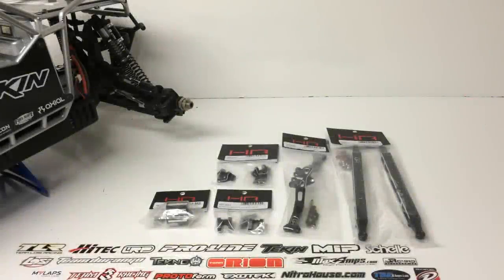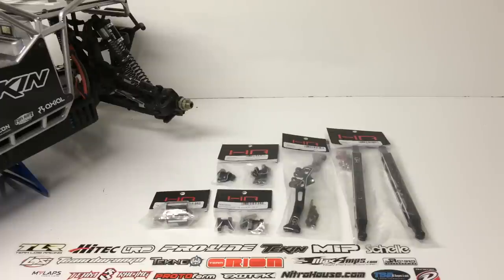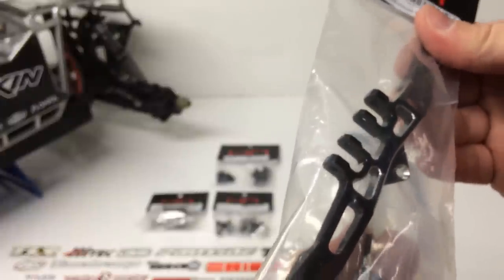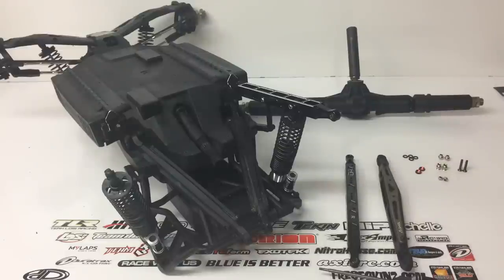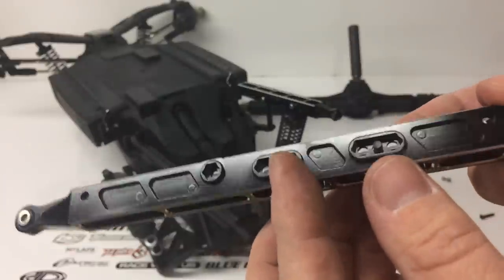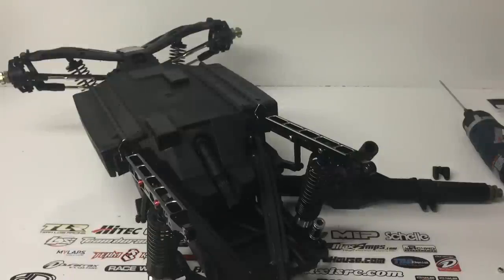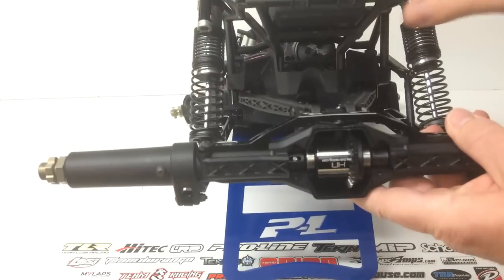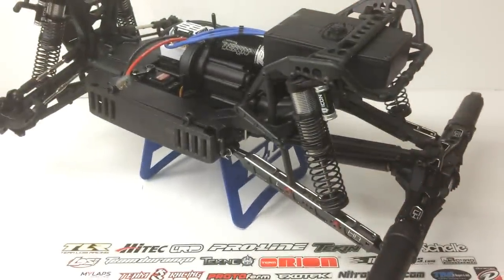Hot Racing Upgrades Pt 1 - Axial Yeti XL KIT Version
The Axial Yeti XL KIT version was dying for some upgrade parts and Hot Racing delivered!  One of the first aftermarket companies to step up to the plate and produce great products for this huge 1/6th scale beast.

Here's which parts I selected for Part 1, the Rear clip and where I got them: